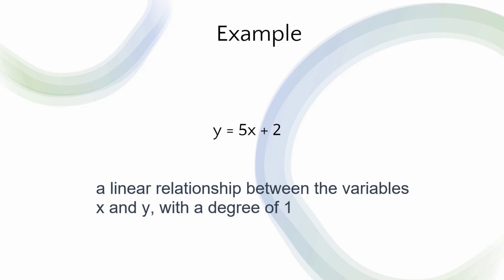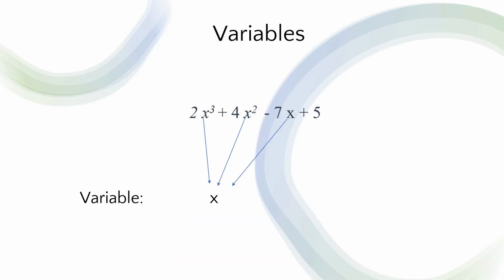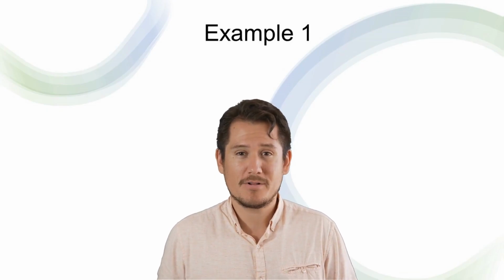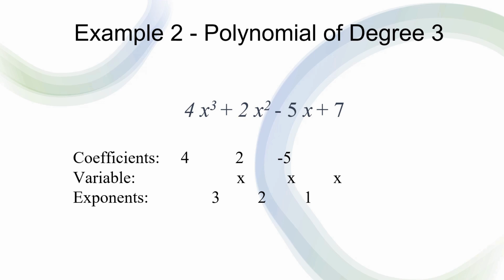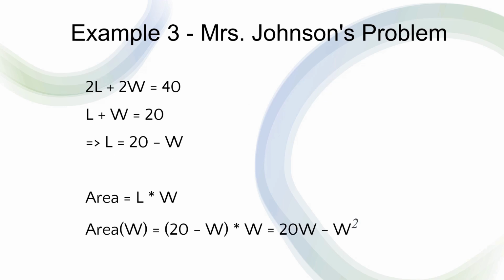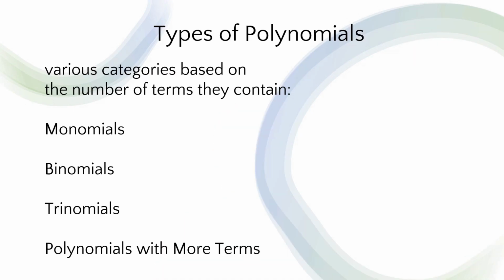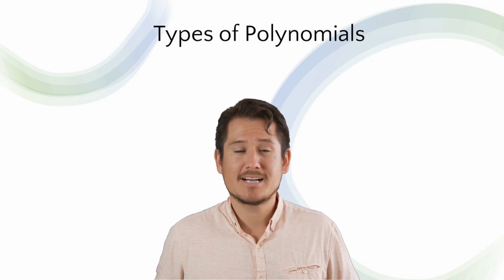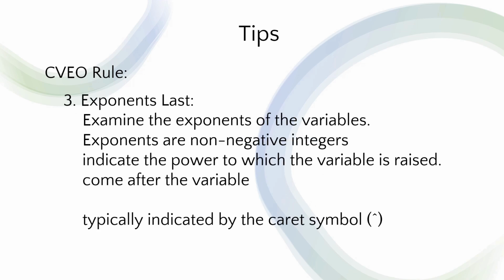Polynomials - full algebra 1 course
Polynomial Puzzled? Unravel the Mysteries with Guy! (998 characters)
Ever wondered what those fancy terms with letters and exponents are all about? Join Guy, your friendly neighborhood algebra detective, as he cracks the code of polynomials! In this video, we'll break down the basics, explore different types of polynomials, and equip you with the skills to understand and manipulate them with confidence.

Get ready to:

Master the fundamentals: Understand the building blocks of polynomials, from terms to variables and exponents.
Identify different types: Explore the world of monomials, binomials, trinomials, and beyond! Learn how to classify polynomials based on their degree.
Simplify like a pro: Discover techniques to combine like terms, add, subtract, and manipulate polynomials with ease.
Practice makes perfect: Test your newfound knowledge with engaging practice problems and get instant feedback to solidify your understanding.
Unlock real-world applications: See how polynomials play a crucial role in various fields, from modeling physical phenomena in science to creating complex animations in computer graphics.
This video is perfect for:

Students new to polynomials
Learners who need a clear and concise explanation of the concepts
Anyone who wants to build a strong foundation in algebra and unlock its applications